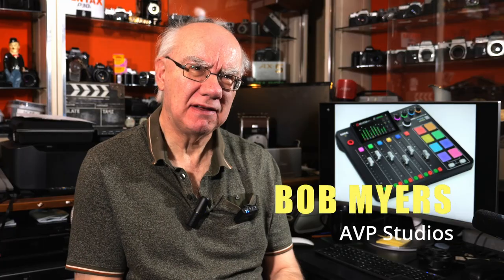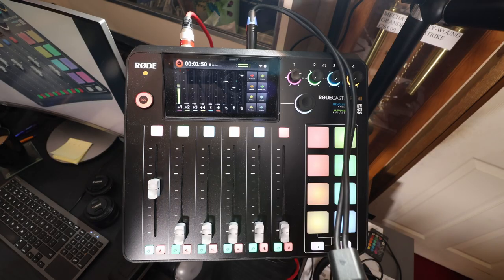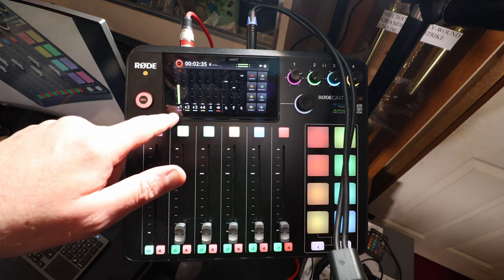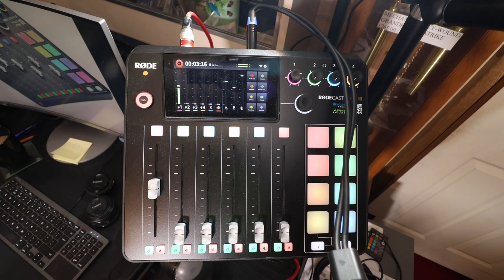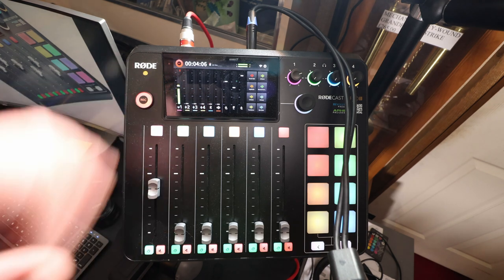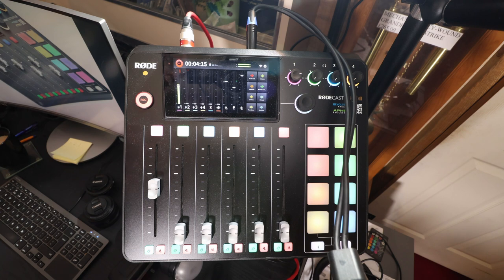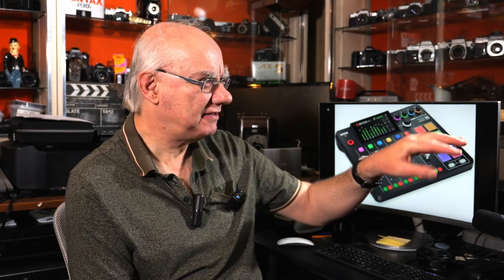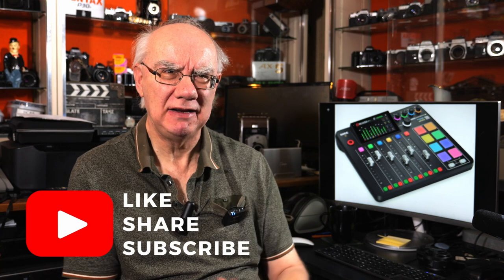Rodecaster Pro II Latest Firmware - Now you can use your Wireless Goii directly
I recently reviewed the excellent Rodecaster Pro II audio production mixer. In this video I show how to use your wireless goII directly with this mixer. You need to download and install firmware version 1.2.1 for this to work.

Rosecaster Pro II
Procaster microphone
Wireless Go II dual transmitter kit
Wireless Go II single transmitter kit
Wireless ME Ultra kit